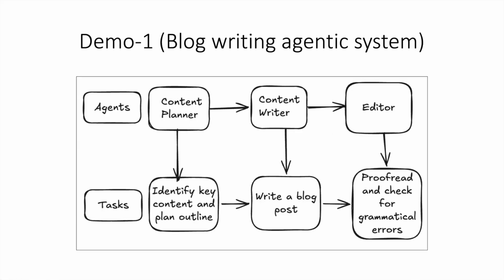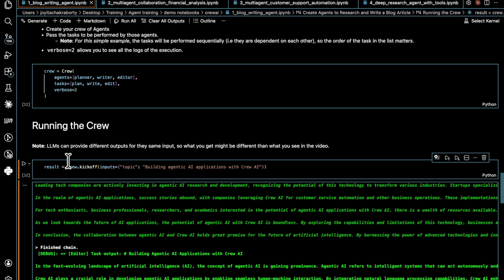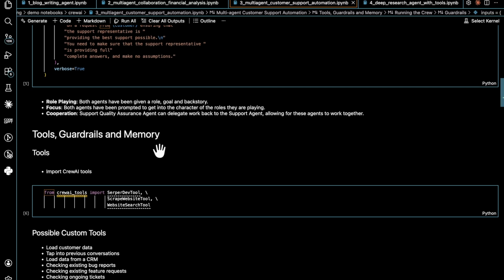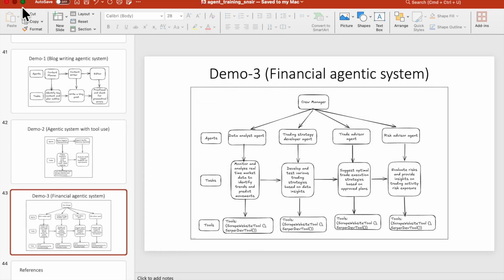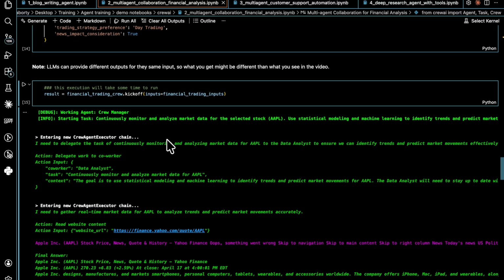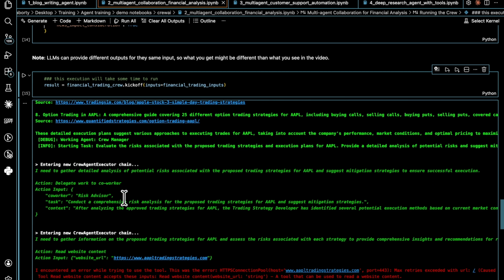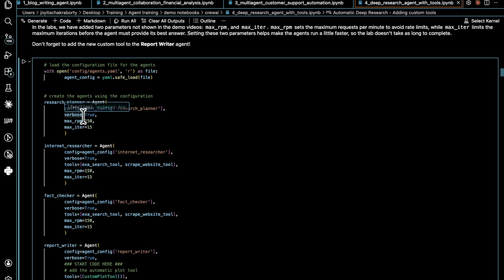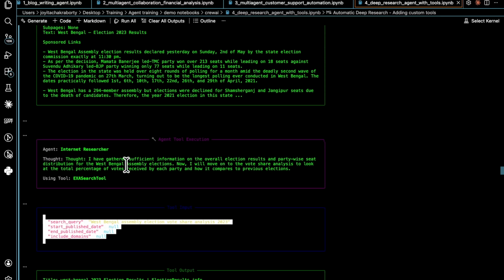Demo: Building Agentic AI Applications with Crew AI